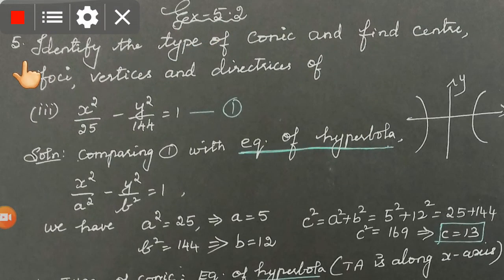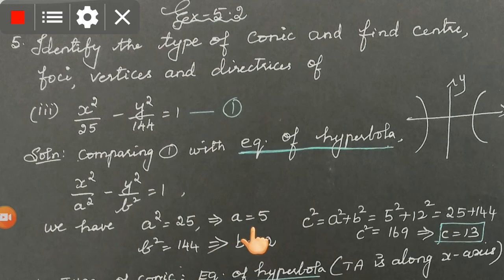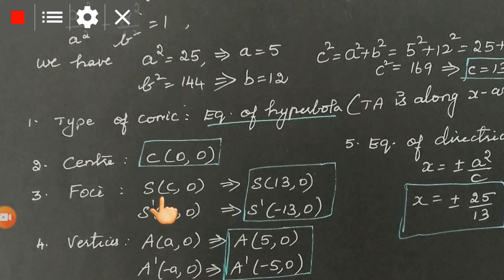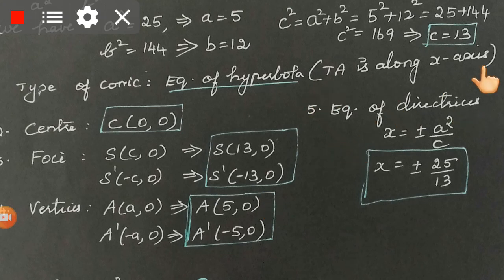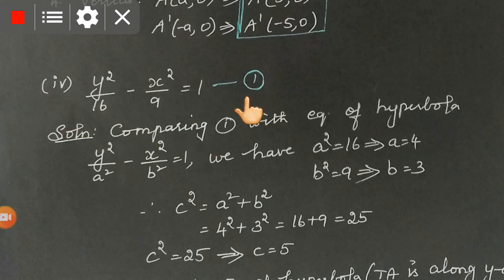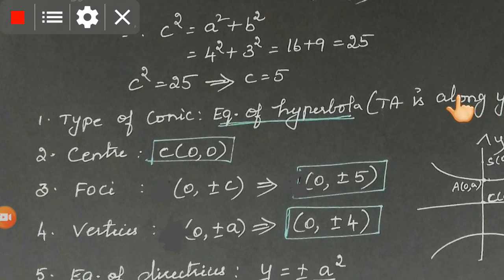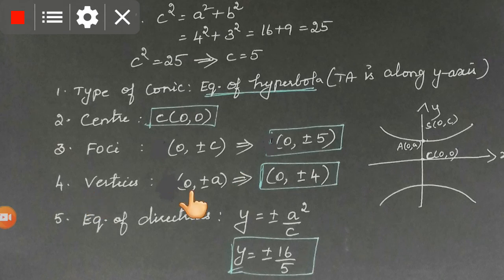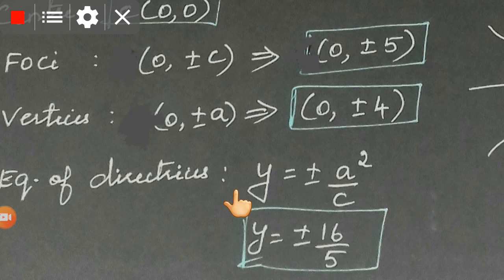Class 12th MATHS UNIT 5 Exercise 5.2Q.No.5(iii)